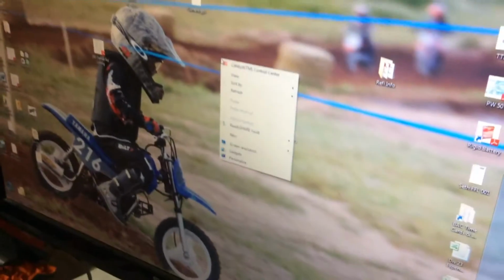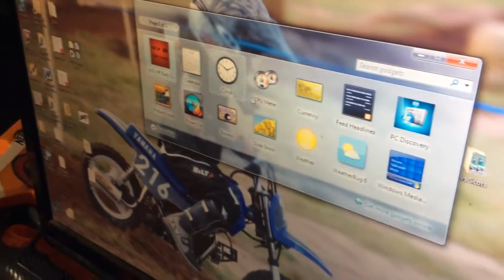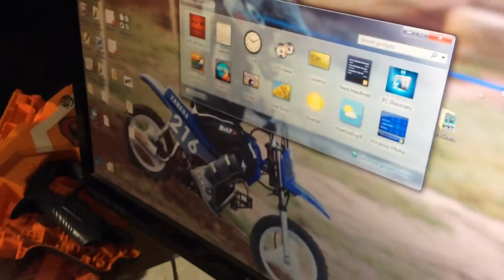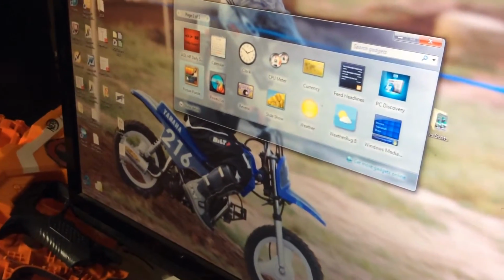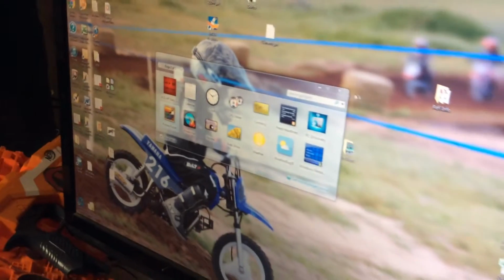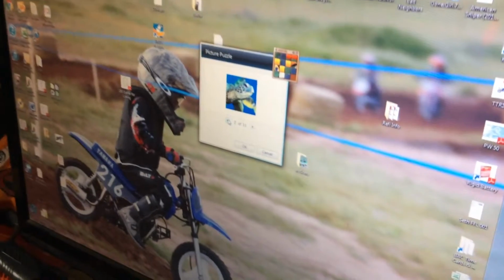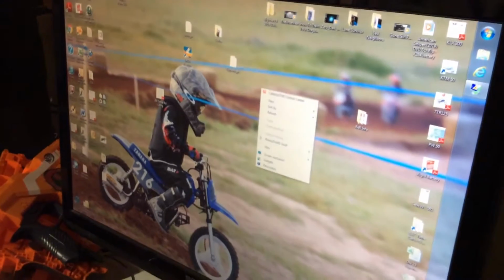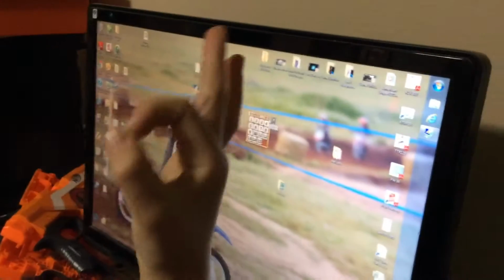This is an awesome computer hack!!! Must watch!!!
Hi guys sorry I haven't posted anything in like forever, so hopefully this can inspire to make more for the future!!!😘😎😎😎😎😎😛😶😠😟😕😟😒😘🙃🙂😒😑😑